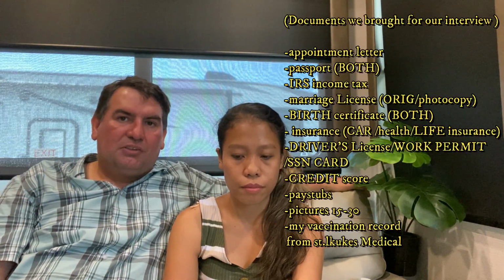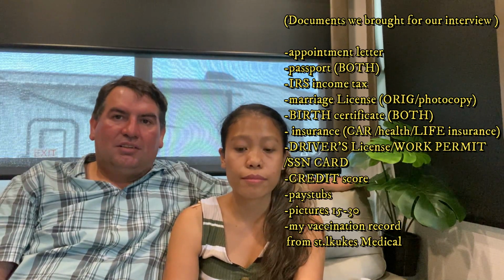MY GREEN CARD INTERVIEW EXPERIENCE 2021/QUESTION THEY ASKED? /EVIDENCE WE BRING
THIS VIDEO IS ABOUT OUR TIMELINE FROM AOS TO GREEN CARD INTERVIEW ,DOCUMENTS WE BROUGHT / GREEN CARD INTERVEIW EXPERIENCE AND QUESTION THAT THEY ASKED